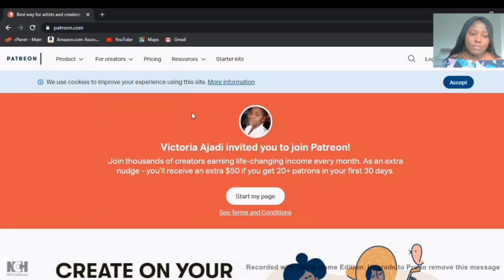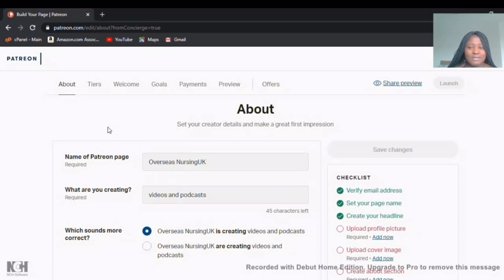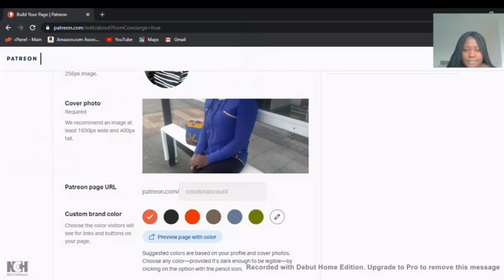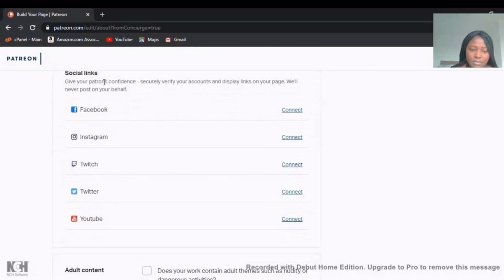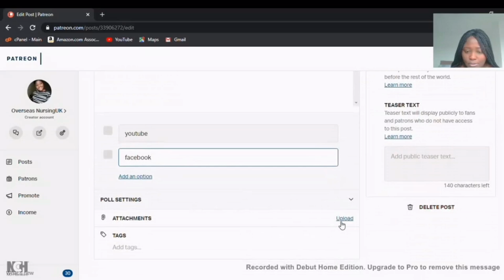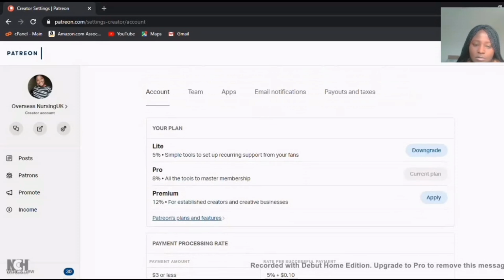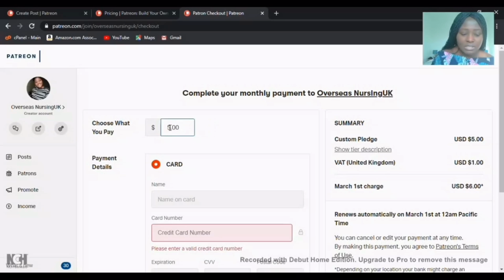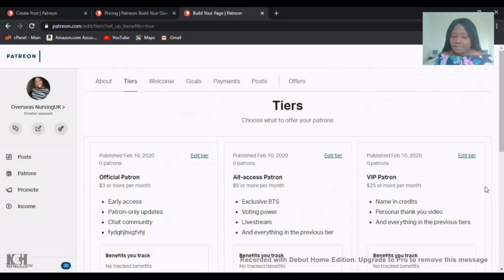PATREON TUTORIAL 2021 | SET UP PATREON ACCOUNT AND MEMBERSHIP - FULL TUTORIAL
This is a video on how to set up your patreon account and membership. I showed clearly how to open a patreon account and set up patreon membership in 2021 in this patreon tutorial.

My Media
- I film with iPhone 11Pro Max
- Laptop : Acer Spin 5
- Ringlight/ Stand

Have questions? Hit the comment button.

In this video, I showed clearly how you can set up your patreon account and memberships easily. If you have ever wondered what Patreon is, how it works, how you can set up patreon membership, then watch this video.